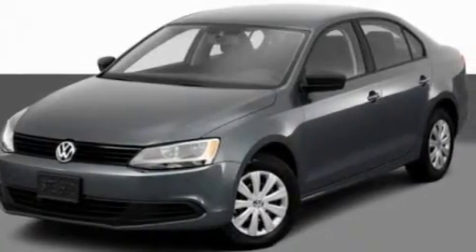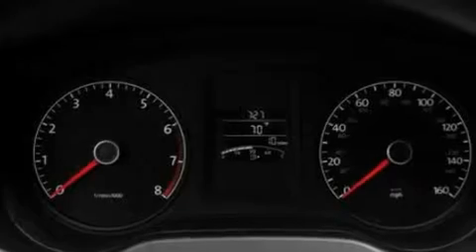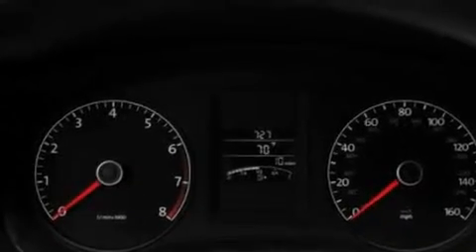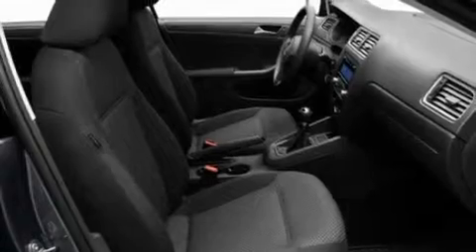2011 Volkswagen Jetta Sedan OH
Year : 2011
 Make : Volkswagen
 Model : Jetta Sedan
 Engine : 2.5L I5
 Trans . : Automatic
 Exterior : Black
 Miles : 9

 26875 North Dixie Highway
  , OH 43551